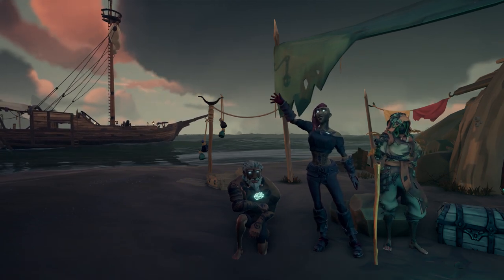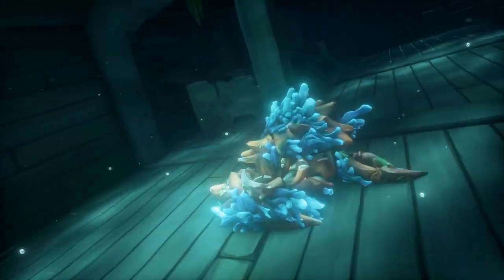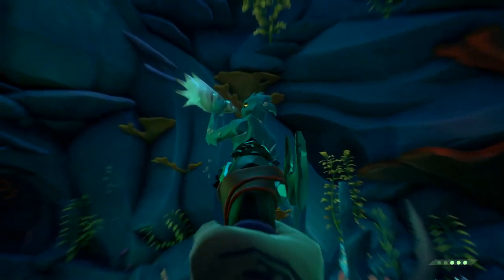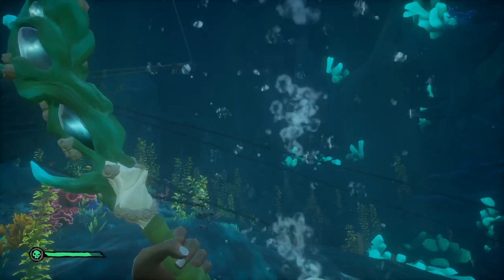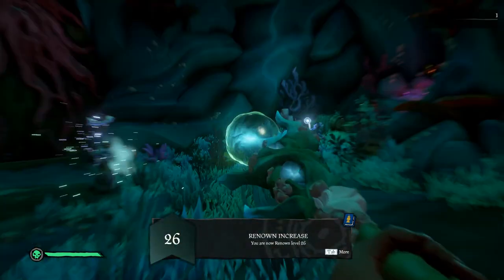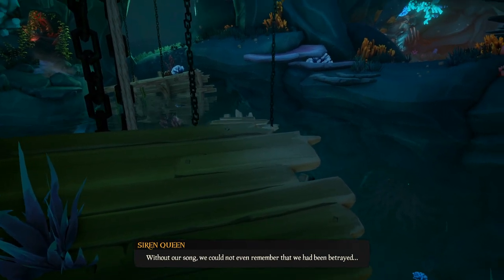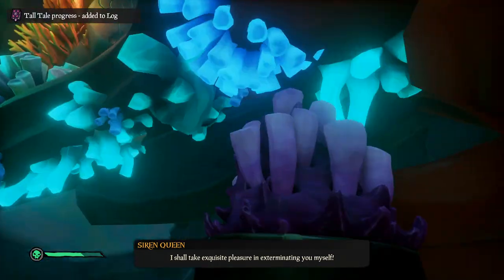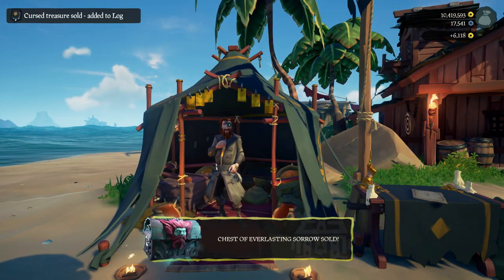Sea of Thieves: Tall Tale: How to complete the Sunken Pearl - All Journals and Commendations (GUIDE)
In this video we show you how to complete the second Tall Tale from the "A Pirate's Life" update from Sea of Thieves. We show you how to complete the sunken pearl, how to solve the puzzles and how to get all the commendations. We will make guides from all the 5 tall tales so make sure to keep an eye on the channel if you need some help completing them all!